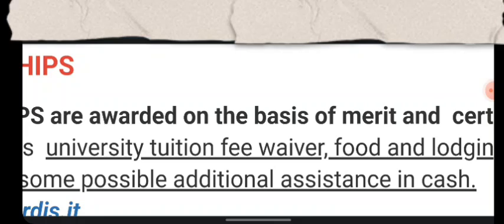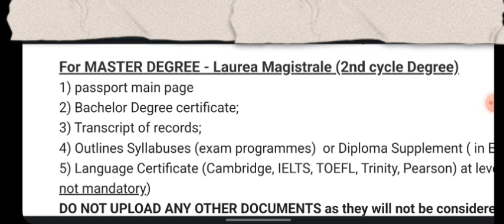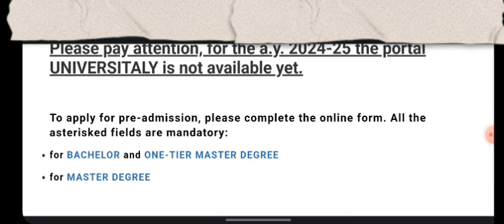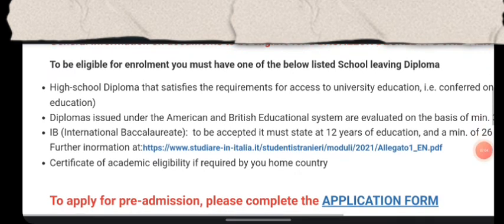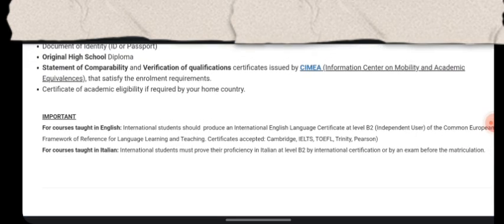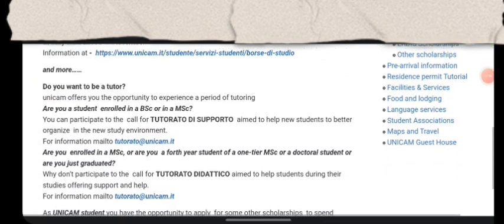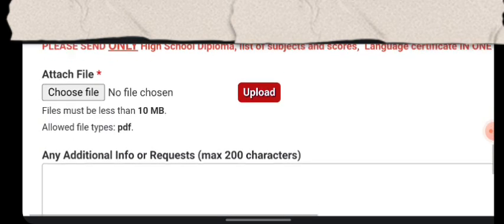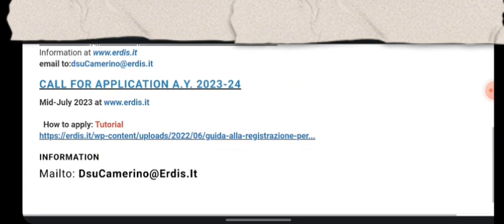No Tuition Free University, Study In Europe For Free, Student Accommodation, No Application fee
scholarship
usa immigration
iwu usa
scholarship for
usa immigration
indiana
move to usa for free
tech university
scholarship
study in usa
international students
usa immigration
indiana university
iwu university
iwu admission